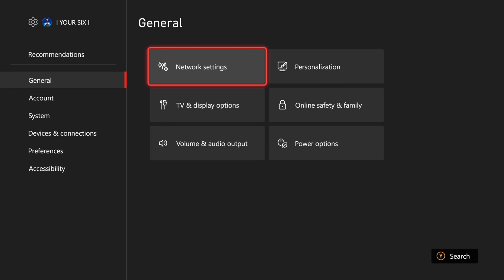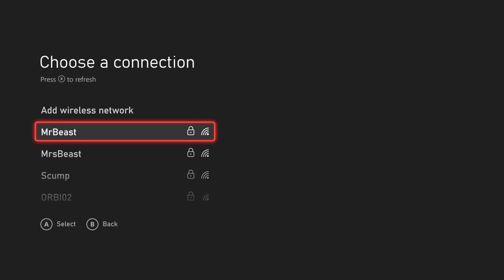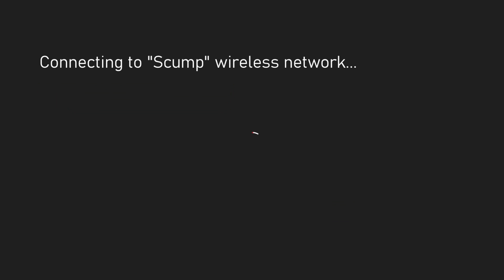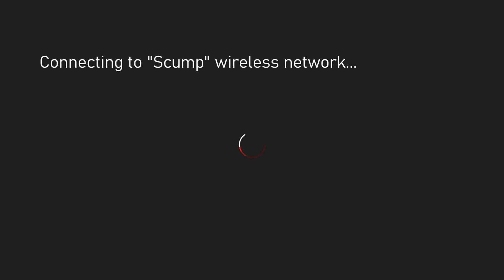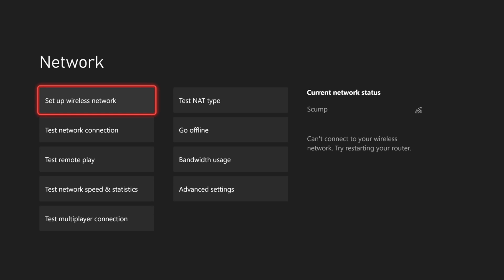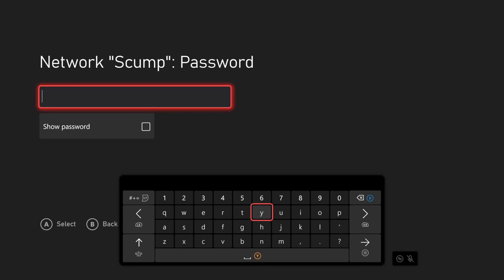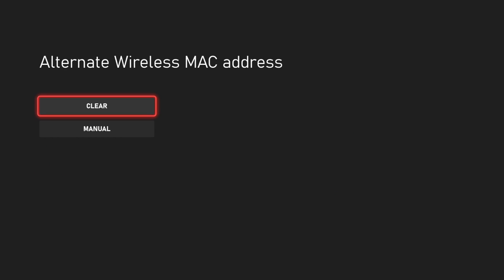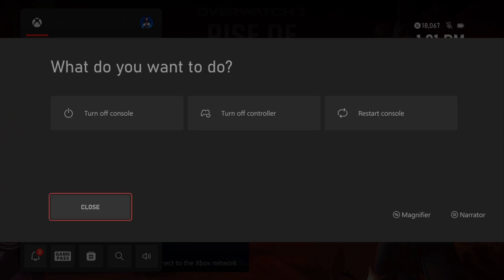How to Fix Not Connecting to Hidden Wifi Network on Xbox Series X (Fast Tutorial)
Here are the steps to fix the problem of not connecting to a hidden Wi-Fi network on Xbox Series X:

Navigate to Profile & system - Settings - General - Network settings - Set up wireless network.
Select Add wireless network.
Enter the name of the hidden Wi-Fi network and select Next.
Enter the network password and select Next.
Select Done.
If the above steps do not work, you can try the following:

Reboot your console.
Check the password.
Disconnect some devices from Wi-Fi.
Move closer to the router.
Check MAC Filtering.
Update Xbox Software.